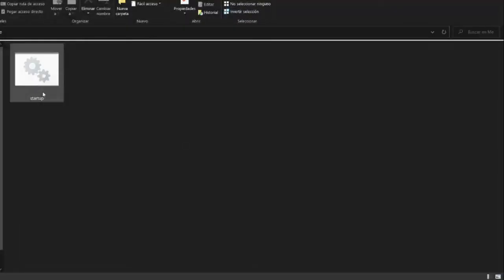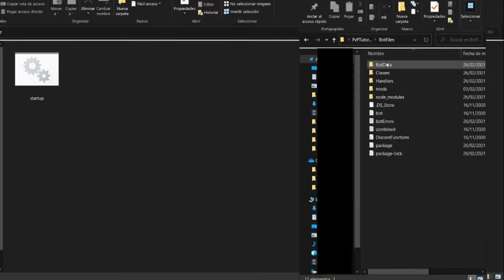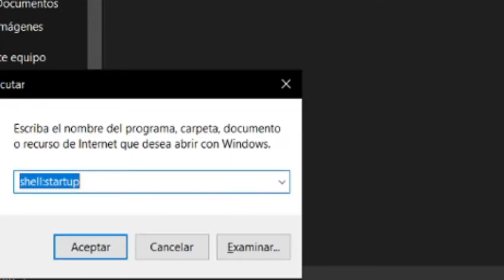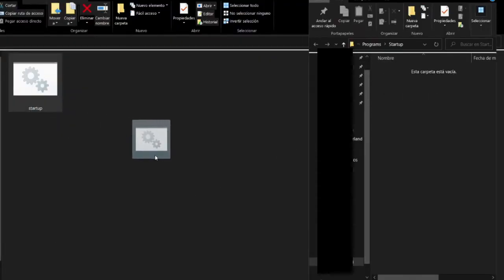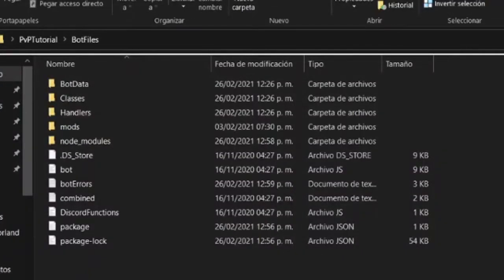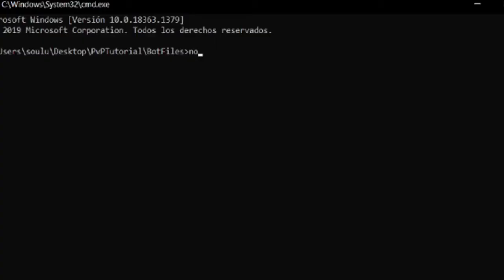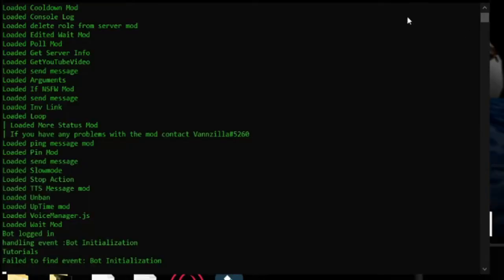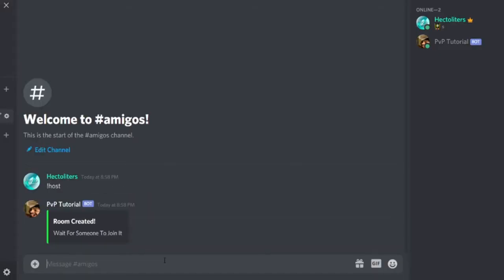Turning On Bot When Booting Up PC | Discord Bot Studio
Directory: C:\ProgramData\Microsoft\Windows\Start Menu\Programs\Startup

If you need help with anything DBS related i can, and most likely will help you out, i take any ideas for future tutorials. Since this channel is made exclusively for people with more than 3 days of experience dont ask me to explain basic stuff, go to this one instead:

I hope this tutorial was helpful and  have a great day!